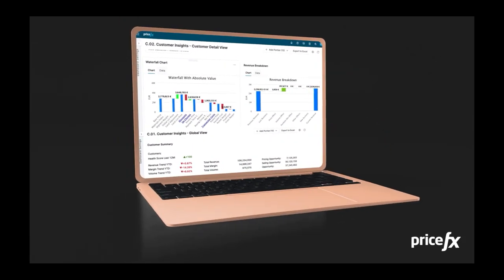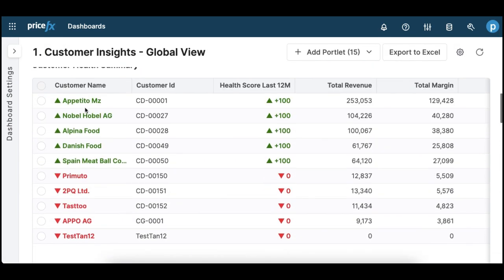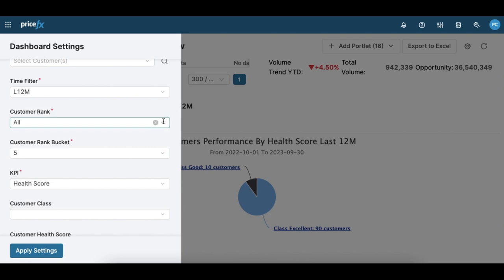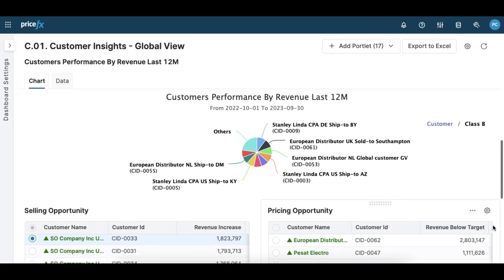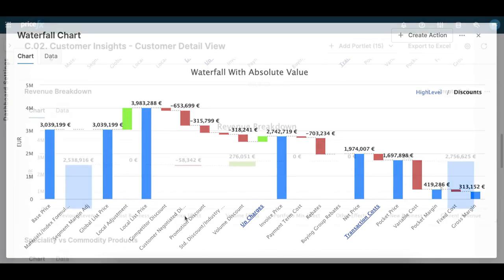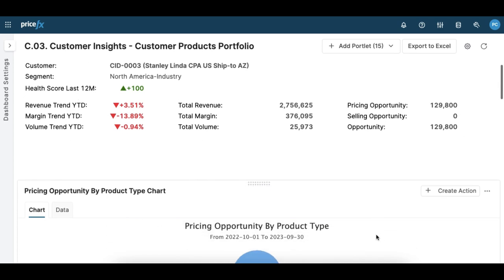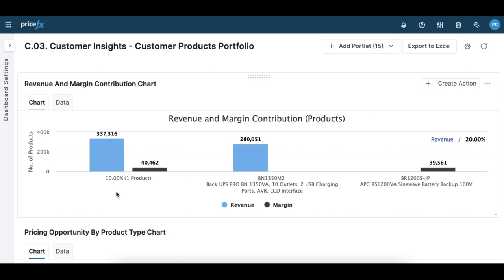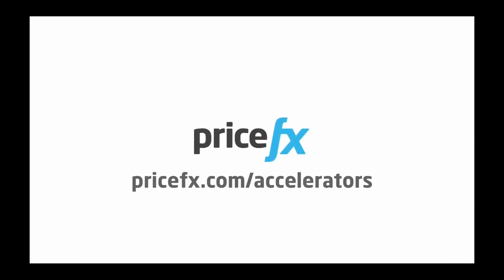Pricefx Customer Insights Accelerator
Find out how our Customer Insights Accelerator can help you identify your top and worst-performing customers and understand why.